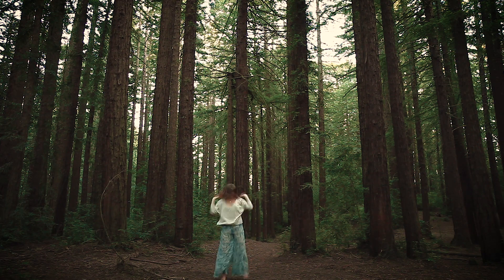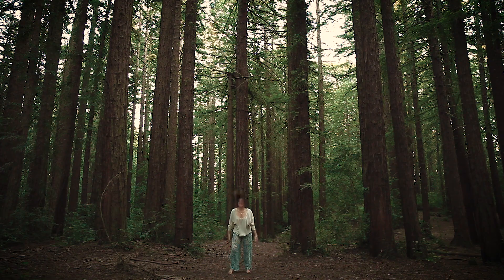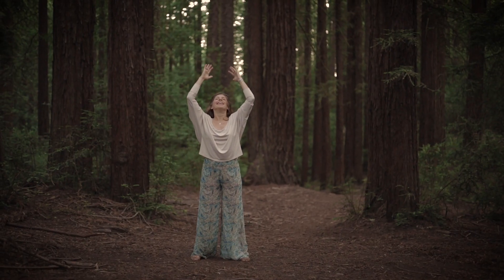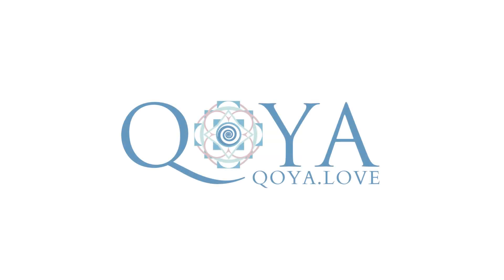Qoya: Shaking (Live Your Life with Devotion)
Qoya is based on the idea that through movement, we remember. We remember our essence is inherently wise, wild and free.

Using movement as metaphor and infusing movement with meaning, the words wise, wild, and free also draw reference to the movement forms we practice.

Wise - calling on the wisdom of yoga
Wild - evoking our creativity and authentic expression through dance
Free - expanding our capacity to enjoy being in our body through sensual movement

Through movement, we remember those things that can never be put into words. When you see a sunset, and your whole body exhales. When you feel the thrill of adventure as you get in your car and hit the open road. When you get caught up in the contagious laughter of a child. When you feel the warmth of your lover's body in bed.  When you feel a sense of earnest fulfillment doing your soul work in the world.  Or when you catch up with a dear friend and at the end of the conversation, you really feel like everything is going to be okay. These moments most often happen when we switch from going through motions of just getting through the day into the realm of the embodied presence.

In Qoya movement, there is no way you can do it wrong and the way you know you are doing it right is that it feels good to you. More than feeling good, that it feels honest. That it feels true.
Qoya is designed to help you remember the physical sensation of truth in your body and reclaim your inner knowing, intuition and instincts so that you let that feeling of truth in your body be north on your compass as you let your body guide you through your daily life on your soul's journey.

These videos here are free Qoya minute movement rituals to explore the wise, wild and free essence in you. I hope you enjoy them and to learn more about Qoya classes,
Qoya is Wise, Wild and Free. So are you.

Do you want to keep dancing?

To explore learning to teach Qoya, the first module of teacher training is offered online!  In this class, you are invited to deepen your personal connection to your body and learn how to create a home practice in a 10+ hour training that introduces the 13 pillars of Qoya and the fundamentals of the 3 essences of Qoya.

To have an immersive experience with Qoya, check out our retreats

Read QOYA: A Compass for Navigating an Embodied Life that is Wise, Wild and Free to inspire you to go beyond illusion to remember the physical sensation of truth in your body as your North Star.
Rochelle Schieck draws on spiritual teachings from across the globe, personal pilgrimages from suburban Minnesota to the Madre de Dios River in Peru, and extensive studies of the divine feminine to craft a book that is part memoir, part social commentary, and part workbook, with over 35 detailed exercises that initiate your own life’s journey back to yourself.

A Call To Create: This course integrates Qoya: A Compass for Navigating an Embodied Life that is Wise, Wild, and Free into your creative process, using movement, ritual, community, and pilgrimage to birth your offering to this cosmic puzzle of creation.

Embodied Astrology: Astrology is a tool for self-healing and self-reflection. Qoya movement is a tool for introspection and embodiment. Together, they work to give you a stronger sense of connection with your body and inner wisdom.

Dance with the Divine: Breathwork, movement, and meditation are ancient healing practices  give you a stronger sense of connection with your body, your heart, your intuition, and the messages available to you from divine energies.

We look forward to dancing with you again!